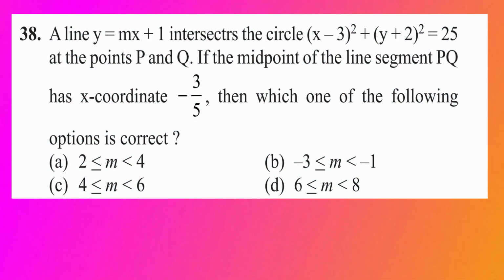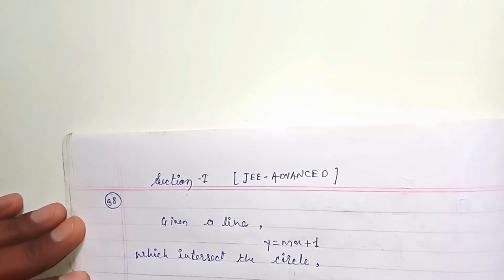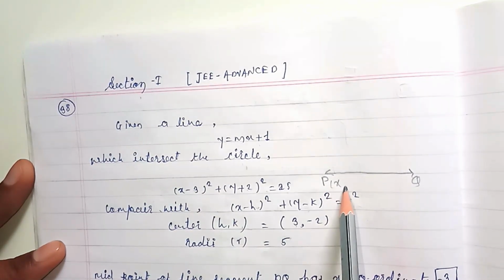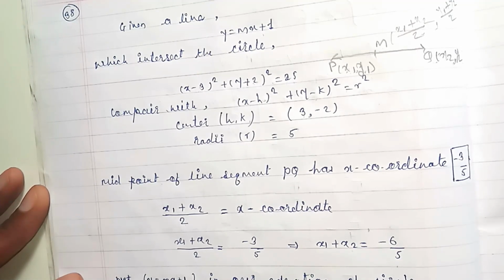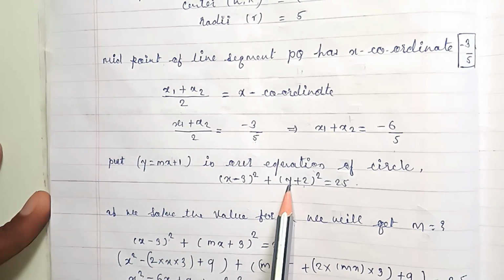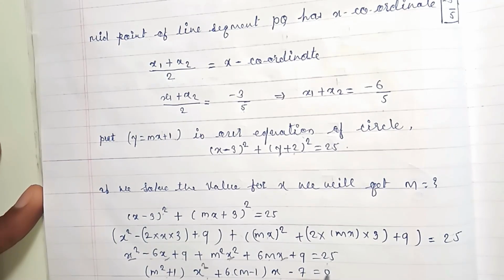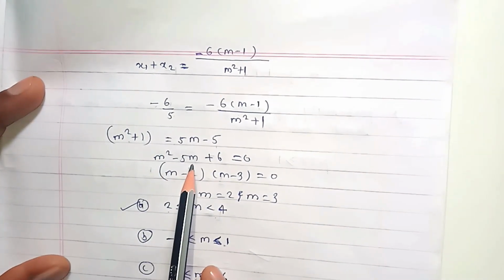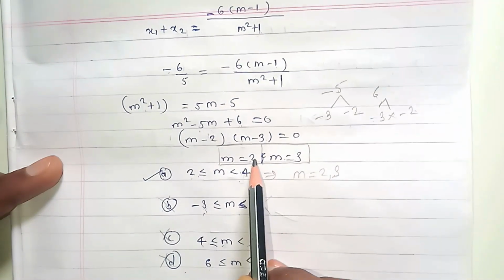Jee advanced previous solved question paper